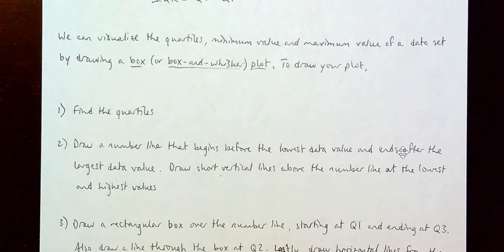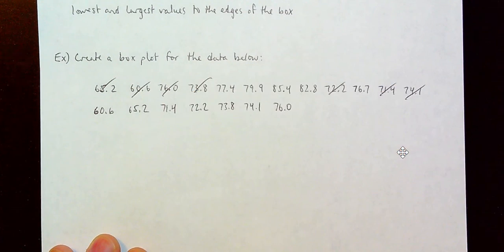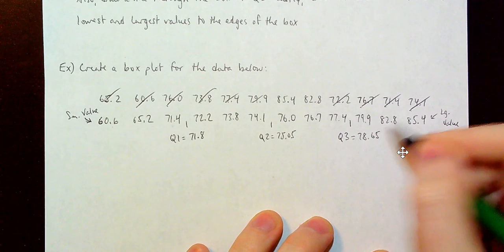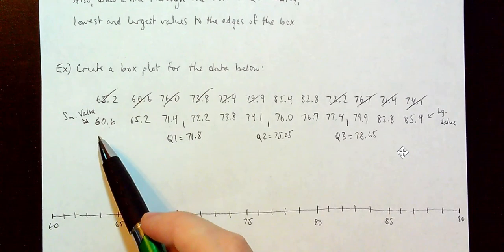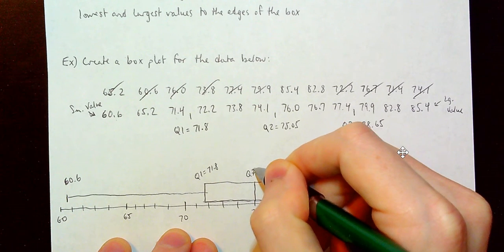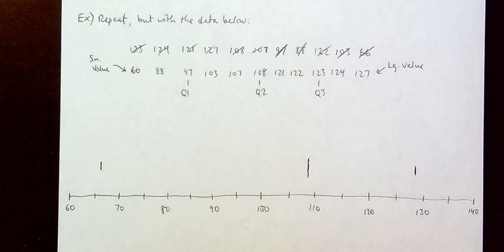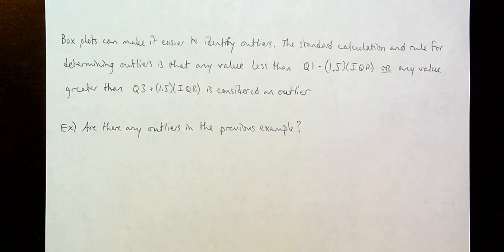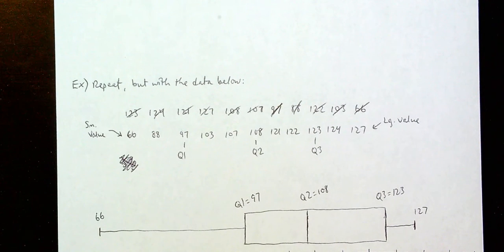Foundations of Math II - Measures of Position, Part II